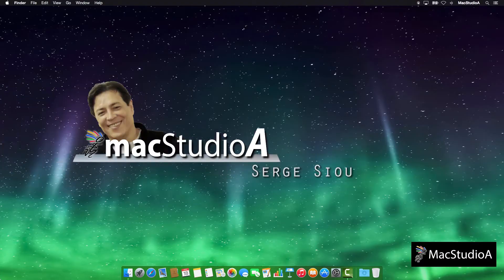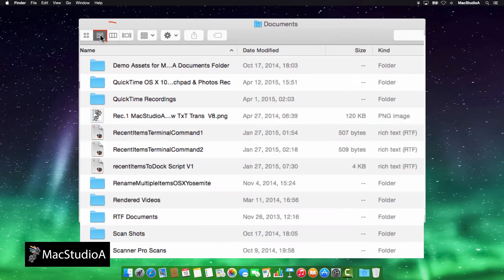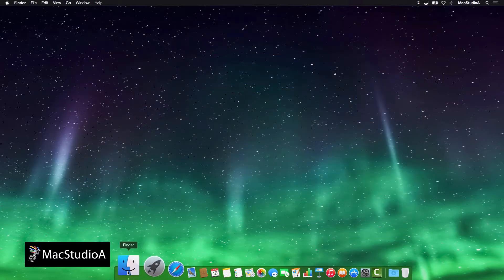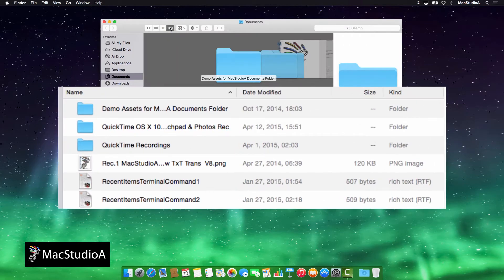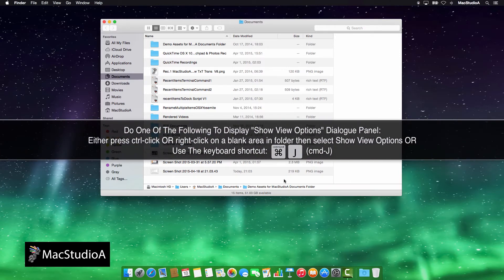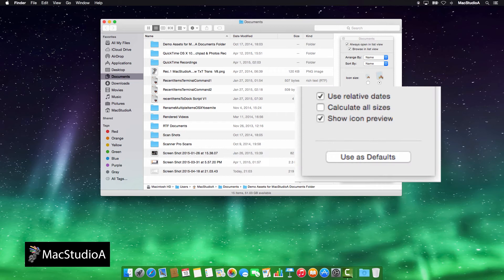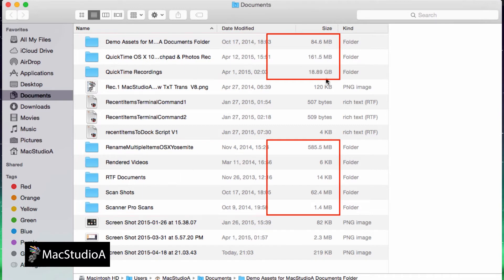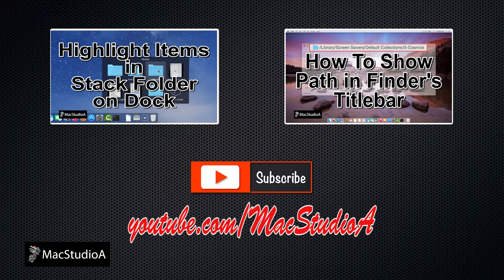How To Show File and Folder Info in Finder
Show the Sizes of Folders in Finder when in List or Cover Flow Views. How To Show Size of Folders in Finder on Mac OS X.

Recommended Gear
2TB Thunderbolt and USB 3.0 Portable Hard Drive
4TB USB-C and USB 3.0 Portable Hard Drive
5TB Rugged Thunderbolt / USB-C Mobile Drive

Performed and Tested On MacBook Air (Late 2013), Using OS X Yosemite 10.10.3

Apple's Intel Based Systems:
Mac Mini
iMac
Mac Pro
MacBook Air
MacBook Pro

TRANSCRIPT:
/2015/04/how-to-show-size-of-folders-in-finder.html

In this quick episode, How To Show Size of Folders in Finder.

Normally; when viewing Files and Folders using either the List or Cover Flow view options in Finder, only the sizes of Files on are shown and not Folders.

To also show the size of Folders, is a very easy process.

Straight to the demo.

Open Finder and choose any location that contains Folders, for this demo, I’ll use the Documents Folder.

Next; click on the icons for either the List or Cover Flow view options from the Toolbar.

Now; to display the “Show View Options” dialogue panel, you have three choices.

By either pressing, control-click...ctrl-click or right-click with the mouse and select, Show View Options or using the keyboard shortcut commad-J...cmd-J.

Now; simply click on the box next to Calculate all sizes, to display sizes of Folders.

As shown, the sizes for Folders is now also displayed along with that of the default for Files.